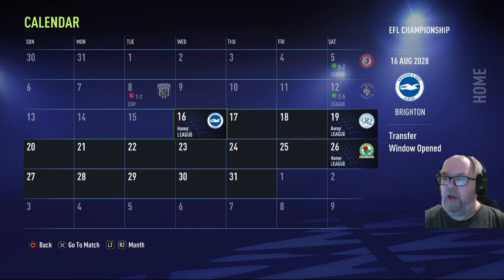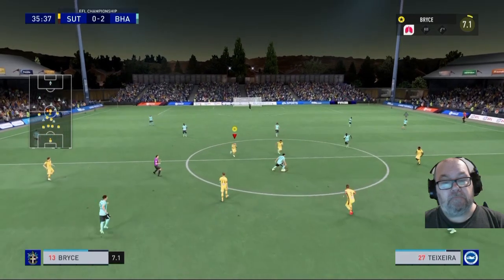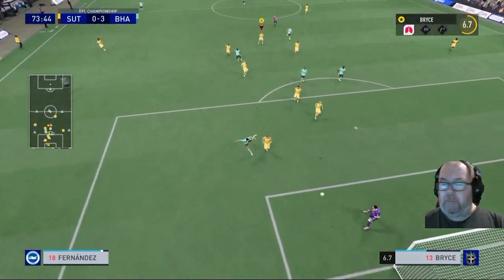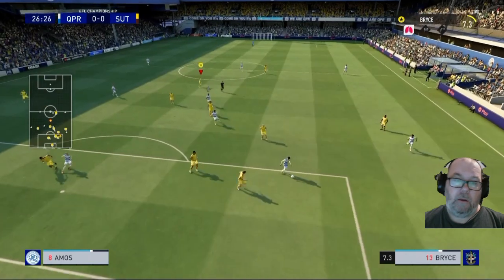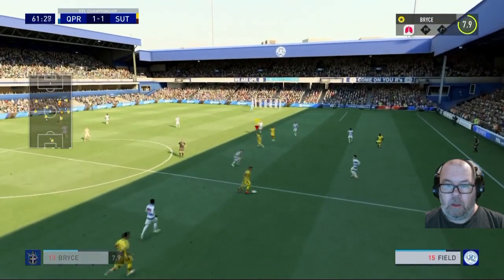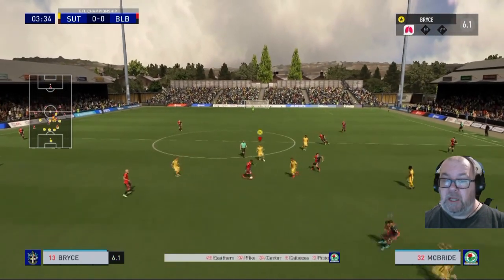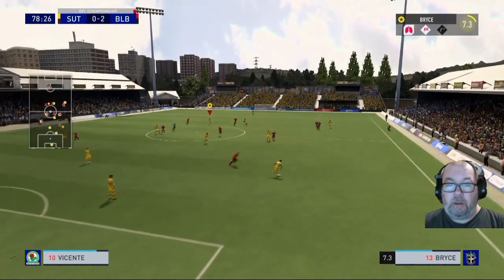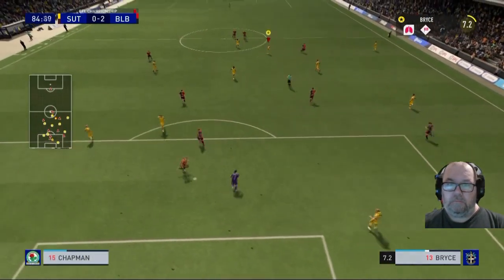FIFA 22 Player Career Ep. 172: Decide My Future!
Watch to the end to decide the future! In this episode we play Brighton, Queens Park Rangers and Blackburn Rovers in the Championship League!